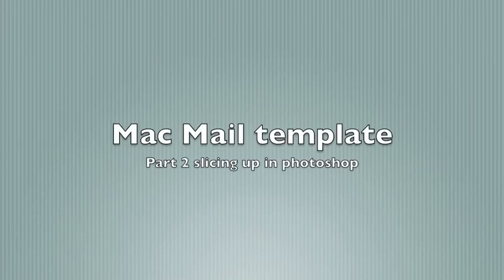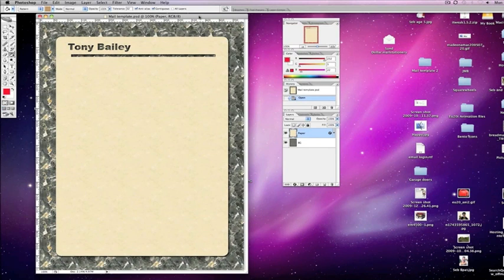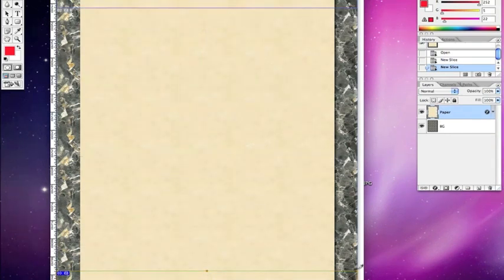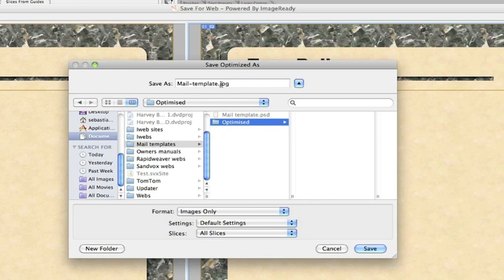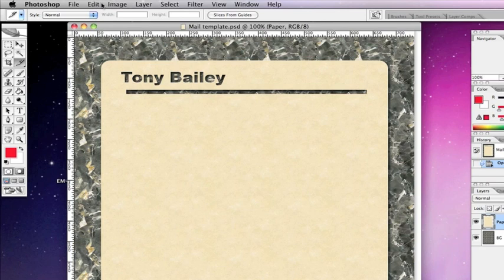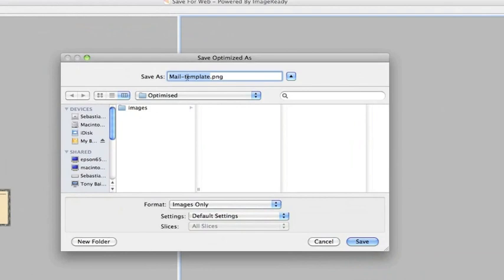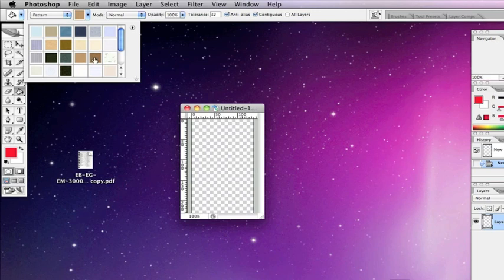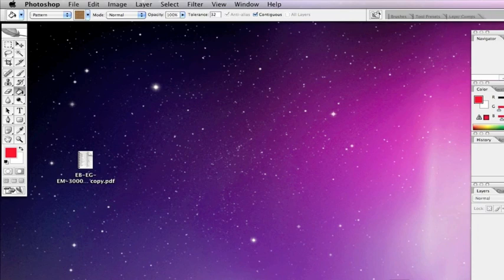Apple mac mail stationery tutorial part 2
Make Mac Mail stationery, Slicing up in photoshop, make a thumbnail and a background